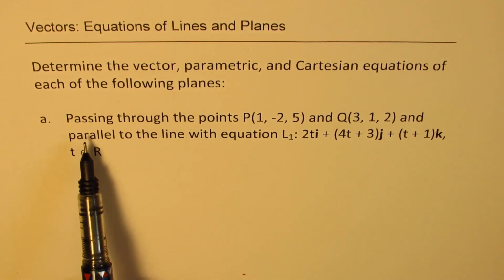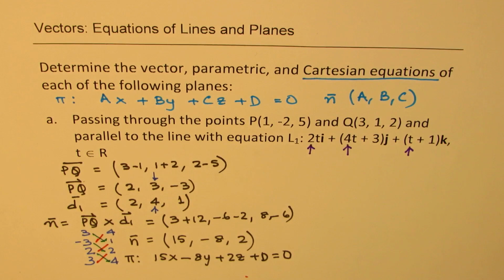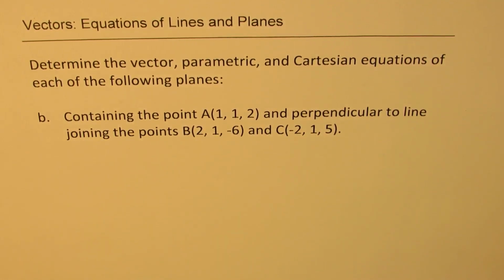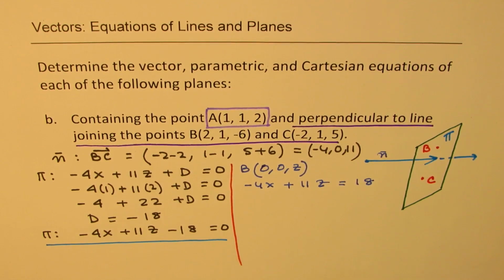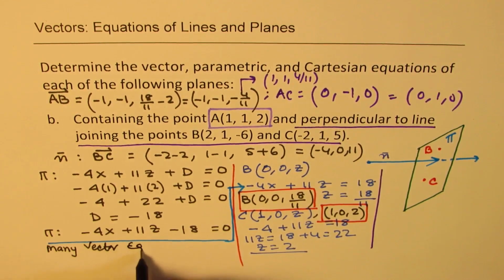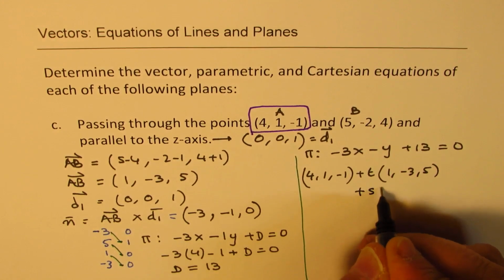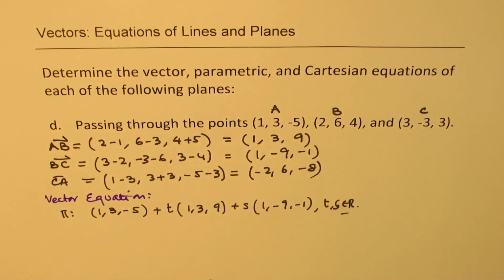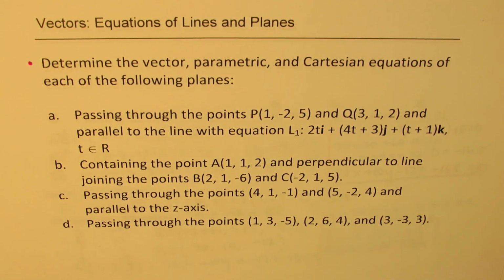Vector Equation of Planes Nelson Unit 8 Q15 MCV4U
Determine the vector, parametric, and Cartesian equations of each of the following planes:
a. Passing through the points P(1, -2, 5) and Q(3, 1, 2) and parallel to the line with equation L1: 2ti + (4t + 3)j + (t + 1)k, t  R
b. Containing the point A(1, 1, 2) and perpendicular to line joining the points B(2, 1, -6) and C(-2, 1, 5).
c. Passing through the points (4, 1, -1) and (5, -2, 4) and parallel to the z-axis.
d. Passing through the points (1, 3, -5), (2, 6, 4), and (3, -3, 3).

Does the point (4, 5, 6) lie in the plane
(x, y, z) = (4, 1, 6) + p(3, -2, 1) + q(-6, 6, -1)

Explain why the three points (2, 3, -1), (8, 5, -5) and (-1, 2, 1) do not determine a plane.

Explain why the line r = (4, 9, -3) + t(1, -4, 2) and the point
(8, -7, 5) do not determine a plane.